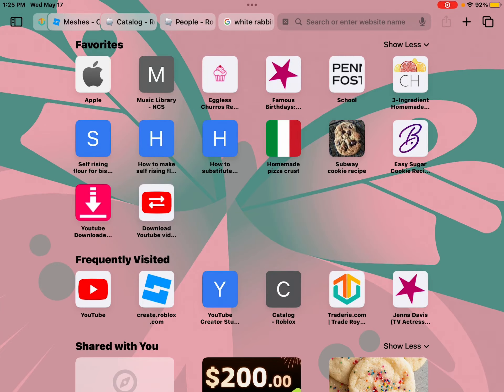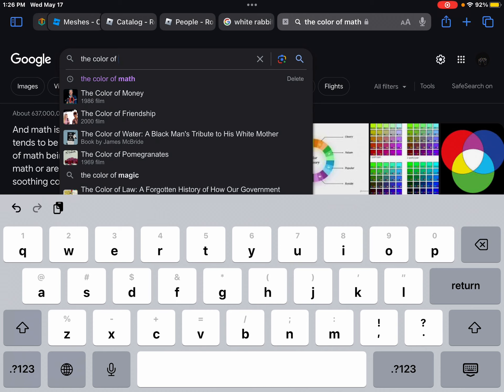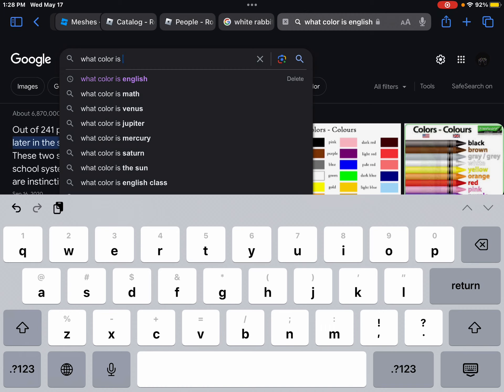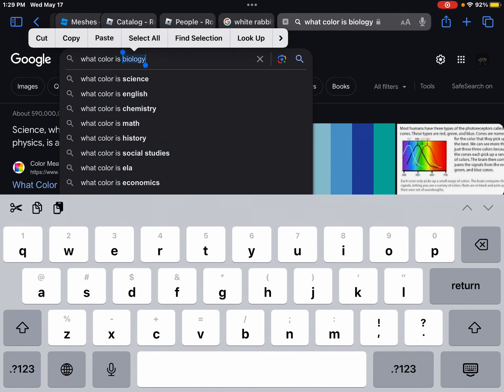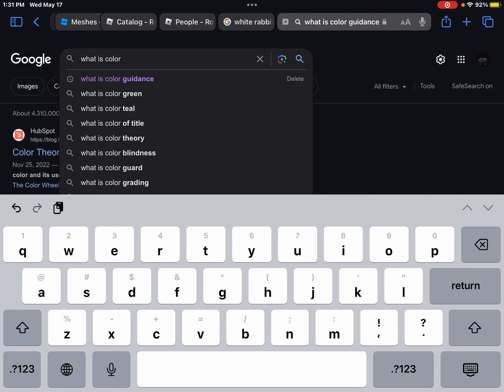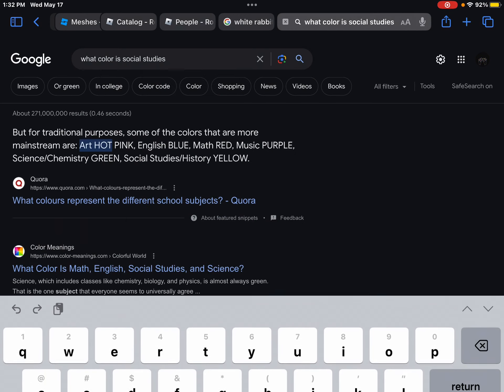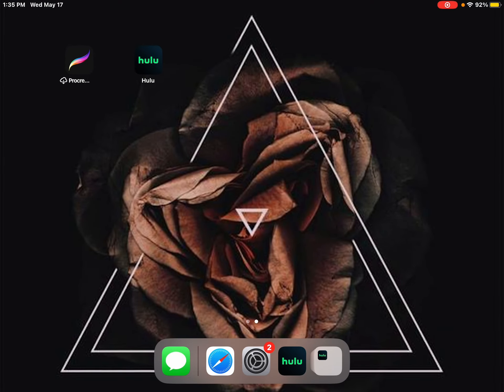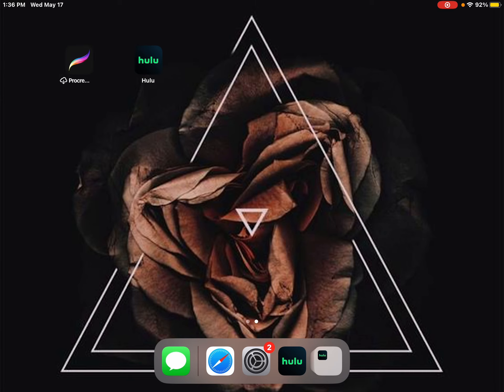Colors of School Subjects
What’s up Tiger Squad! In this video I am going to be talking about the colors of school subjects with my brother. This is all for fun and just for a good laugh.

🐅**About Keri Vlogs**🐅

I am Keri and on this channel you will see fun challenges, adventures, vlogs, laughter, and just plain silliness. This channel has something for everyone - girls and boys of all ages and even adults. A new video is released every day . Enjoy and have fun!

Roblox: KeriKween5